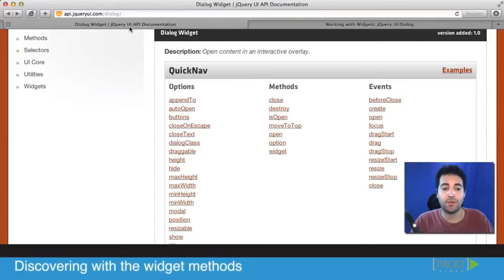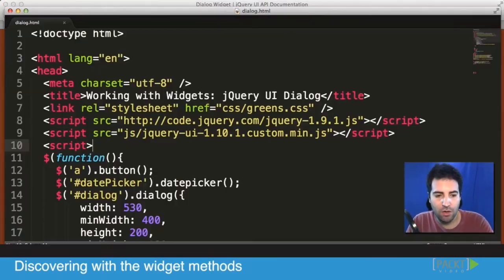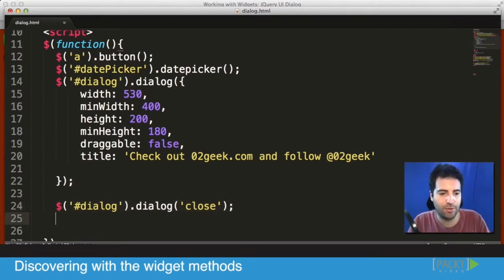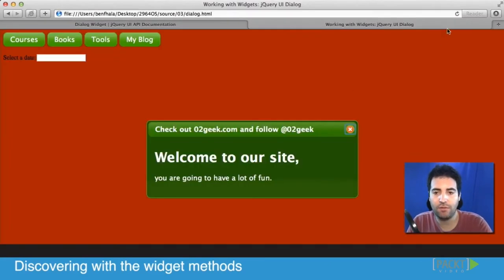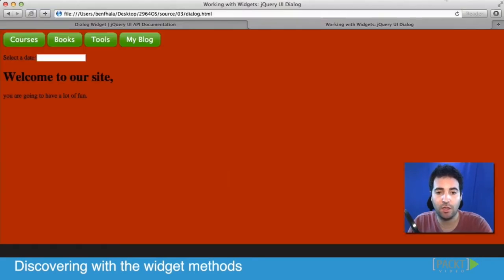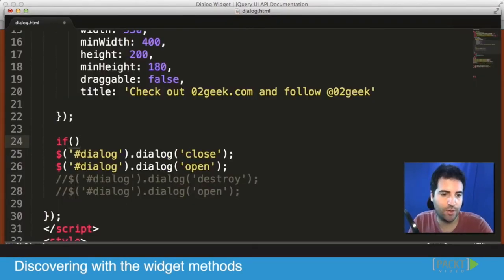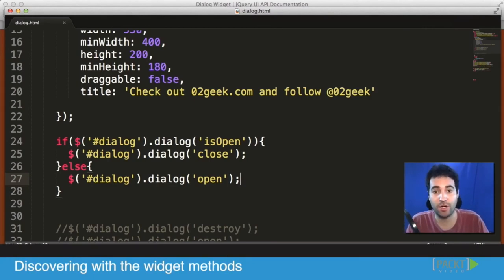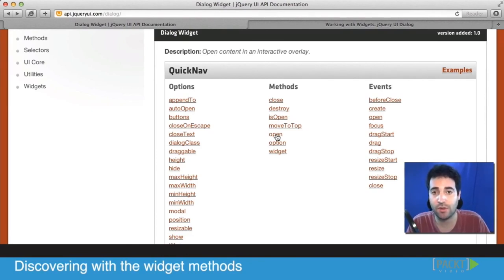006 Discovering the Widgets Methods